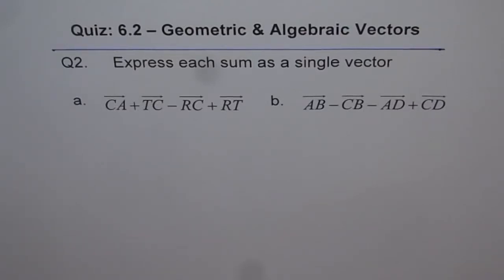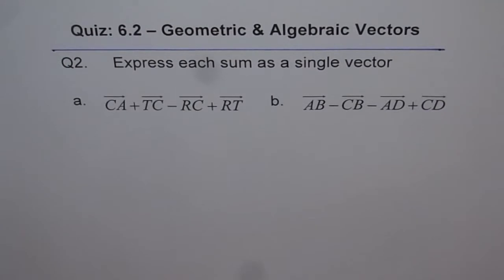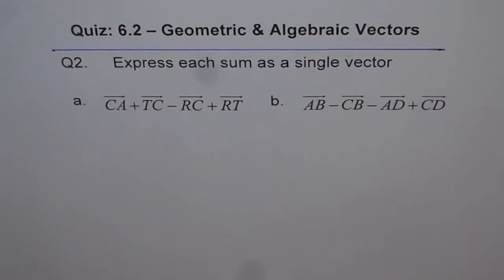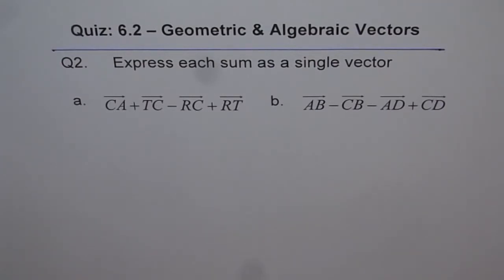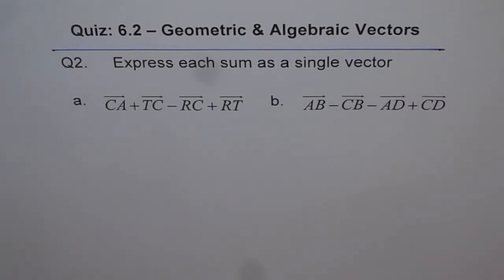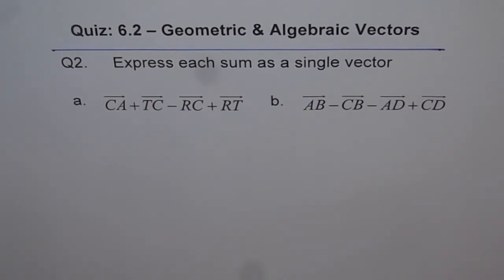Vector Addition Quiz 62 Q2